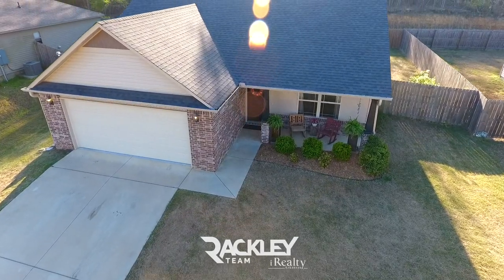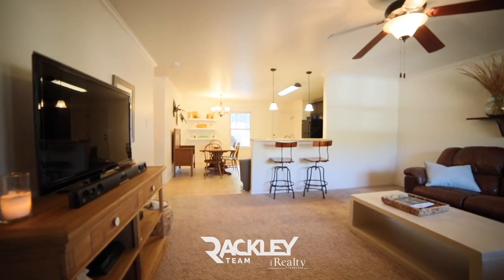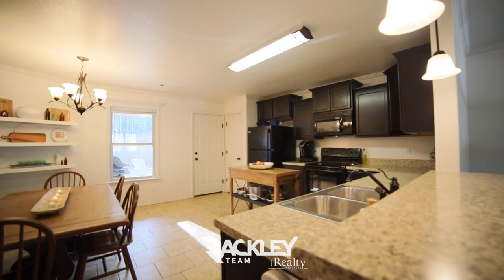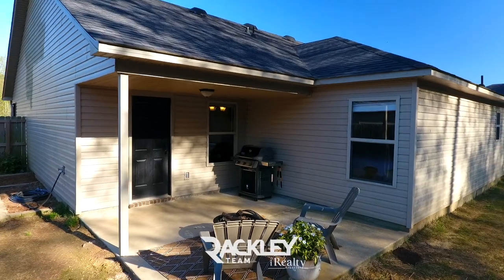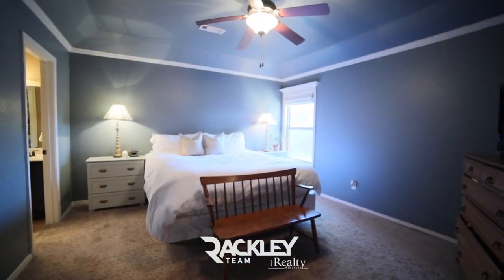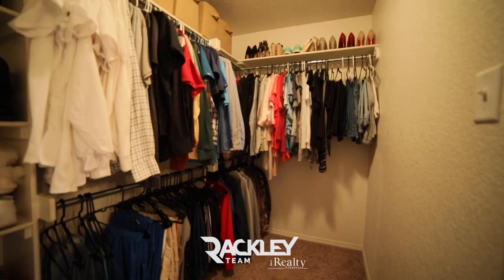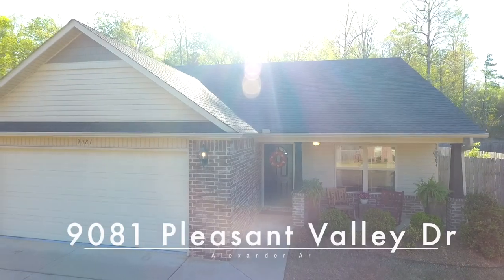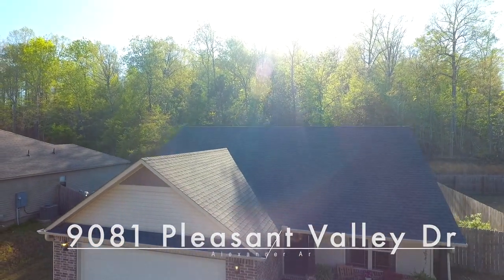9081 Pleasant Valley Dr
This 3 Bed 2 Bath in Emerald Mountain has a covered front porch that welcomes you home to an open floor plan with fresh paint and crown molding throughout. The large living leads to the spacious kitchen with a breakfast bar, dining area, custom cabinetry, a fridge that can stay, a pantry, and access to the covered patio overlooking the large, fully fenced backyard with updated landscaping.

The vaulted ceiling master is big and has a His/her cultured marble vanity, walk-in shower, tub, and walk-in closet.

This home is on a quiet dead-end street that backs to a huge protected green space for secured privacy.

9081 Pleasant Valley Drive

Welcome Home!